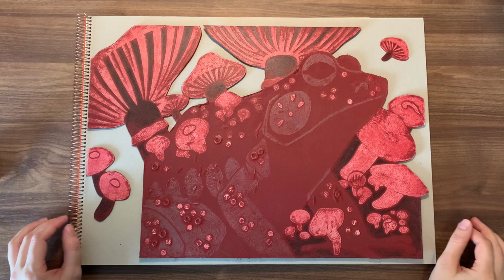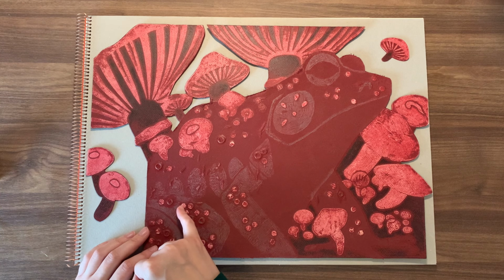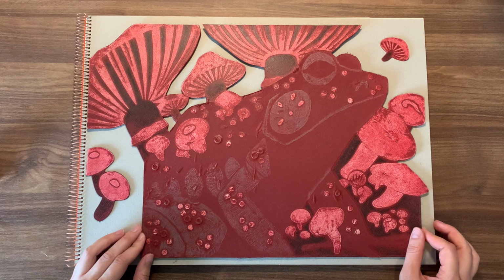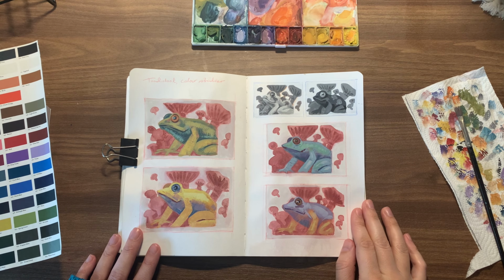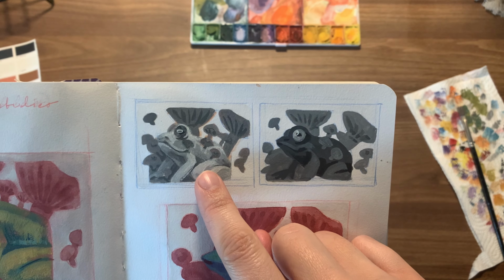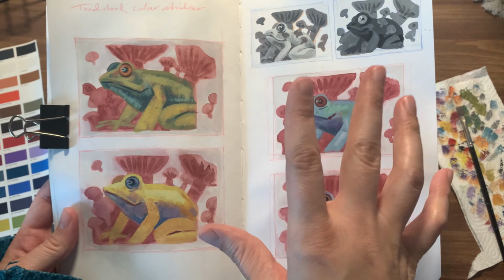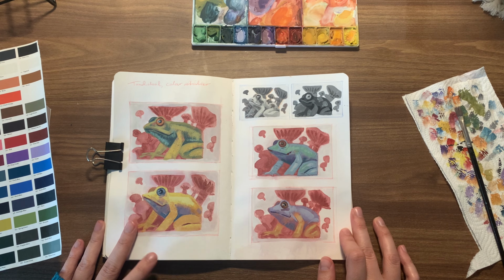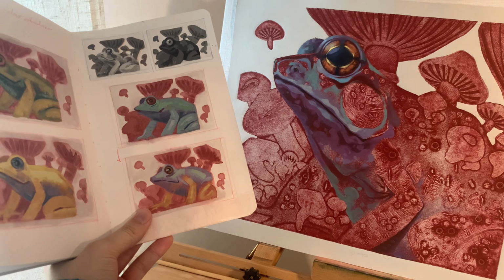Painting over monoprint + Why art has helped my self-esteem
ADHD resources (in Swedish):

Literature by Anna Hallén Buitenhuis (focuses on children, school environment and food)

Literature by Lotta Borg Skoglund (focuses on women and grownups)

Podcast by Anna Hallén and Jeanette Lilja: Vi snackar ADHD